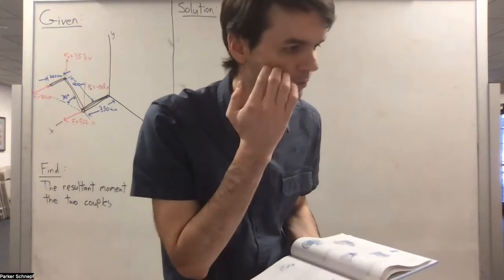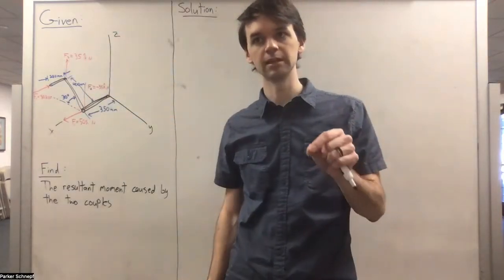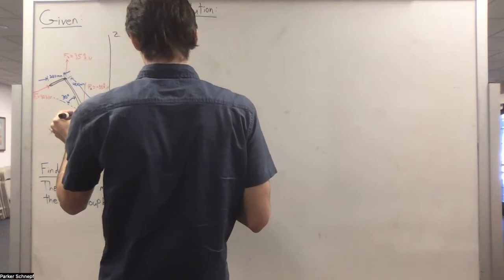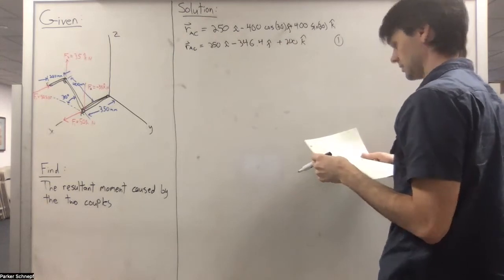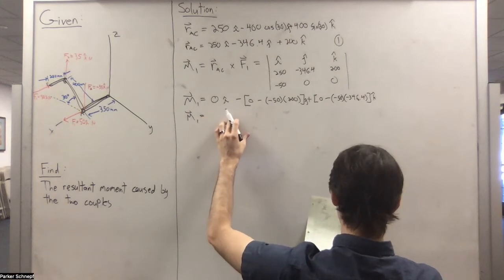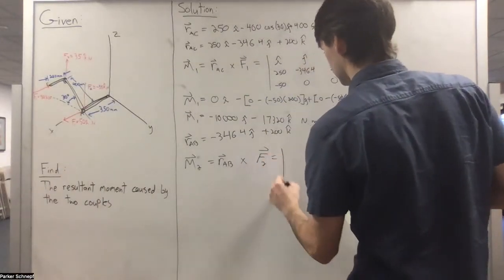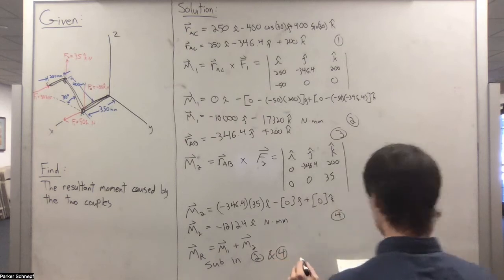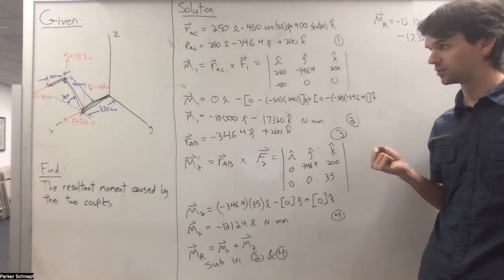ME 201 Unit 4.4 Example Problem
I work through problem 4-89 in the textbook (13th edition) in order to demonstrate how to solve for the moment of a couple.